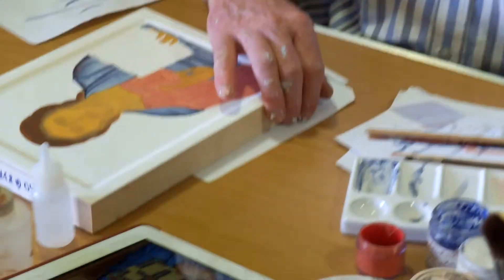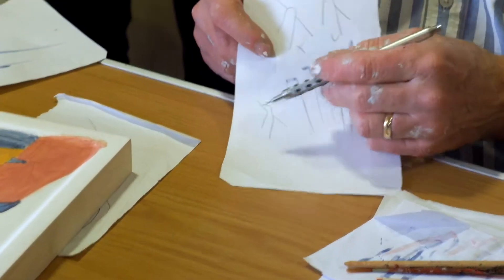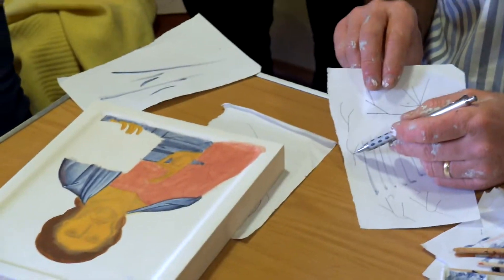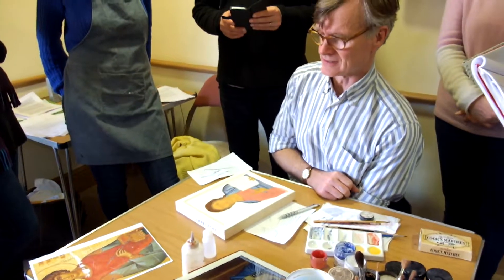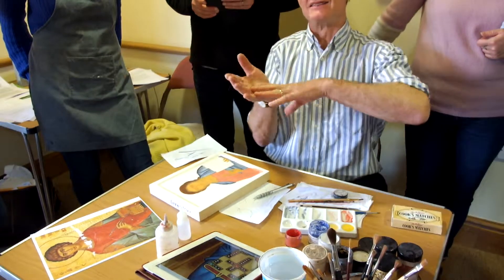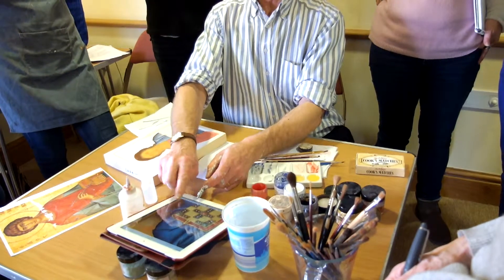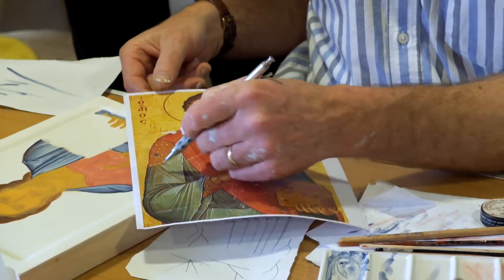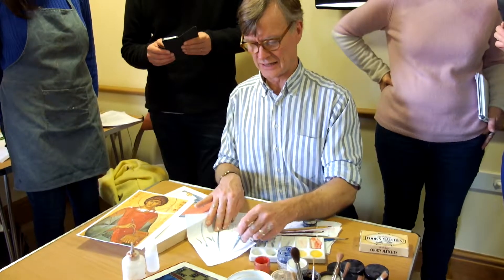GARMENTS 2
Aidan Hart demonstrates garment painting in the membrane technique. (In egg tempera.)